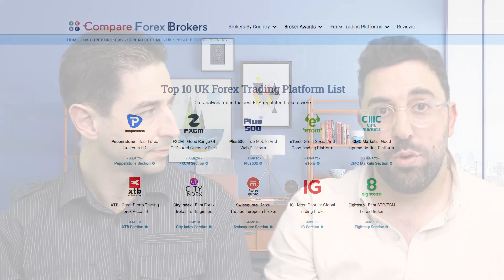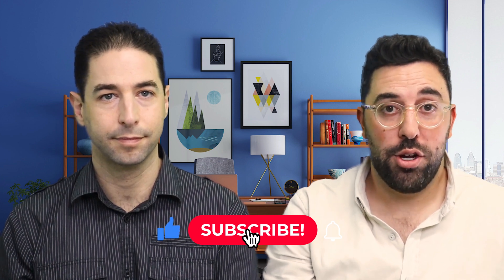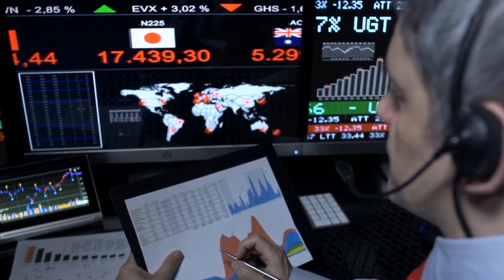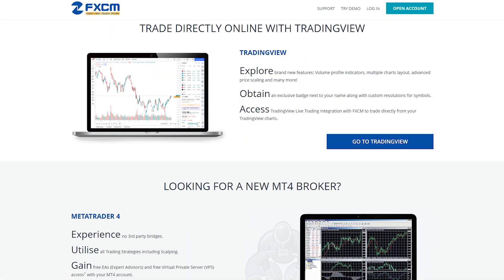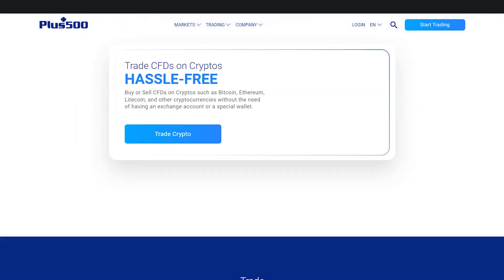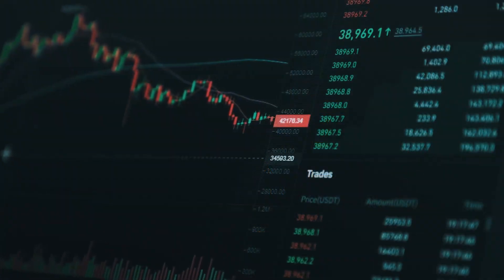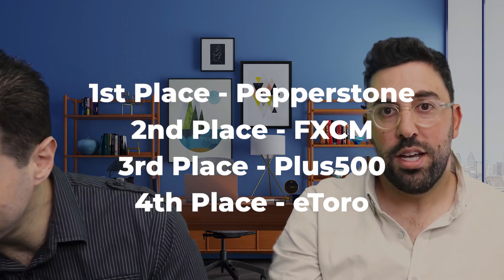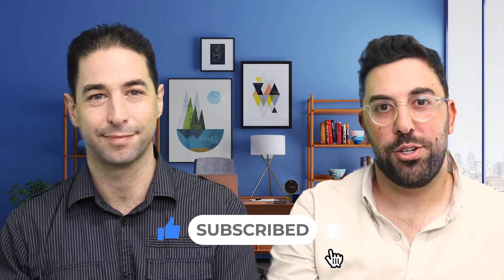These are the BEST Forex Brokers in UK in June 2023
Are you in search of the BEST Forex Brokers in UK in June 2023? Look no further! We have you covered. Whether you are an experienced trader or a beginner, this video will help you find the perfect forex broker that suits your requirements in the UK.

Join Justin Grossbard and Noam Korbl as they analyse their top four list of UK brokers for June 2023, taking into account essential factors like trading platform, fees, customer service, and reputation. Pepperstone emerged as the number one broker, offering low spreads, fast execution, and excellent customer service. FXCM, known for its niche trading options, came in second. Plus 500, with its user-friendly mobile platform, secured the third spot, although it has higher fees. Etoro, known for copy trading and social trading, rounded out the top four, despite charging withdrawal fees.

The information contained on our website and in our videos are not intended to be interpreted or construed as legal, accounting, or financial advice. Compare Forex Brokers Pty Ltd, an Authorised Representative of Guildfords Markets Pty Ltd (Australian Financial Services Licence No. 247858, A/R No. 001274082), is not a financial advisor. Any information presented on this website or in our videos should not be regarded as a substitute for seeking financial advice from a qualified professional who is aware of the specific facts and circumstances pertaining to your individual circumstances.

Reasonable efforts have been made to ensure the accuracy and value of the information provided across our website and in our videos. However, irrespective of any contrary indications, nothing available on or through our website should be understood as a suggestion or recommendation that you should refrain from consulting a financial professional to address your particular needs. Compare Forex Brokers Pty Ltd explicitly recommends that you seek guidance from a qualified professional.

*None of the content presented on our website or in our videos should be construed as investment advice; it is solely for general information purposes. Compare Forex Brokers Pty Ltd has a series of commercial deals with the companies promoted in our videos and we may receive compensation from the companies we promote. The information in the video is accurate as of the date of publication but may not remain accurate in the future.